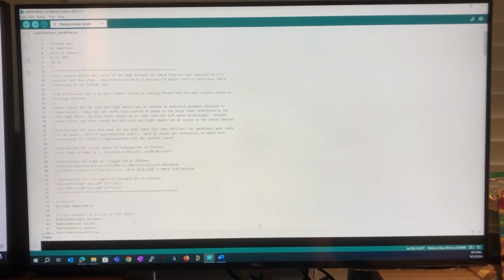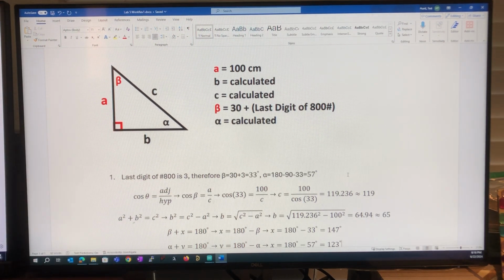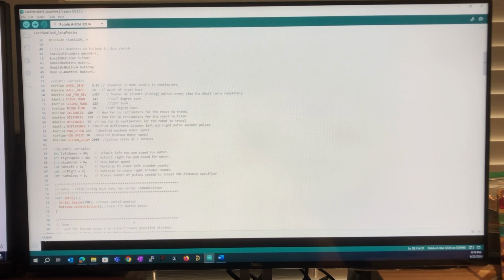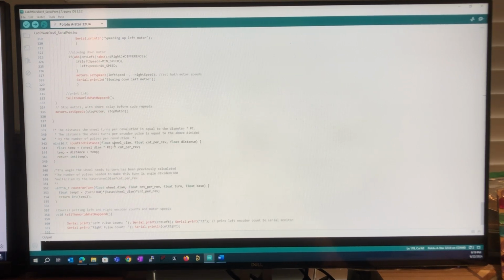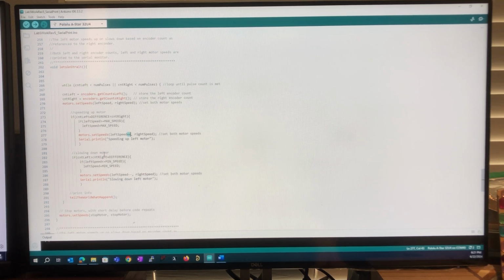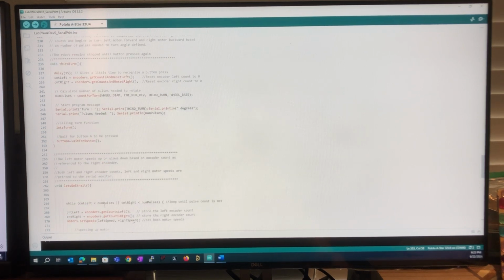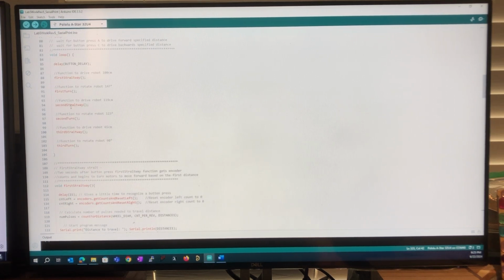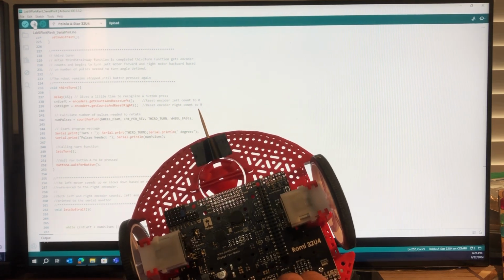LAB05 - Transverse Triangle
Lab 5 - Romi robot travels around a triangle and returns to original position.